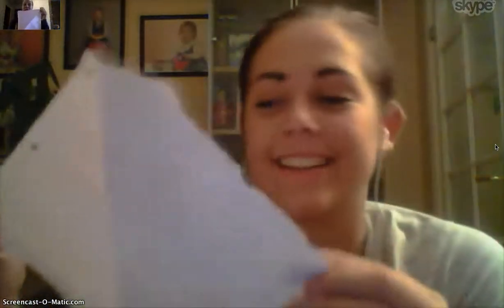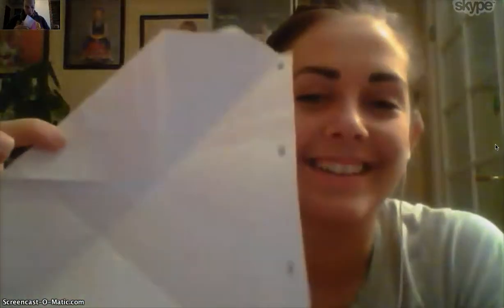Math Methods Origami Video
Montana State University Origami Lesson for Math Methods.